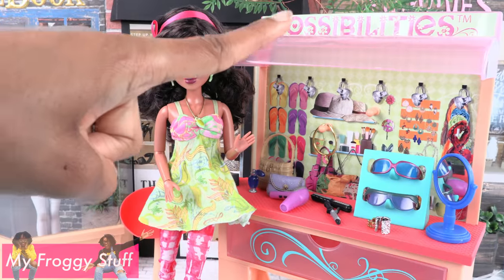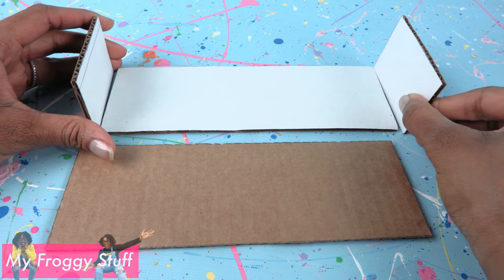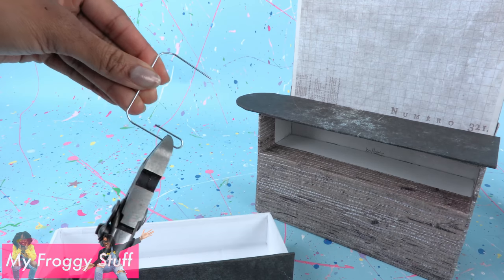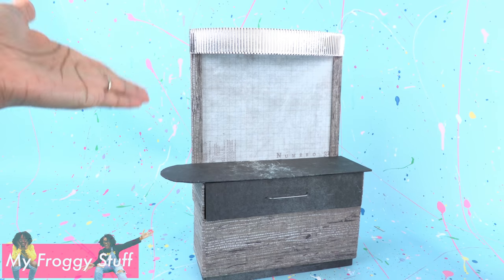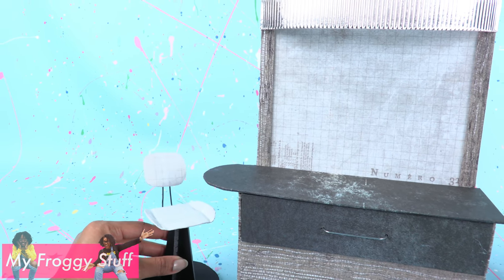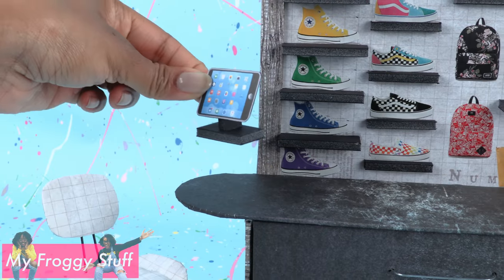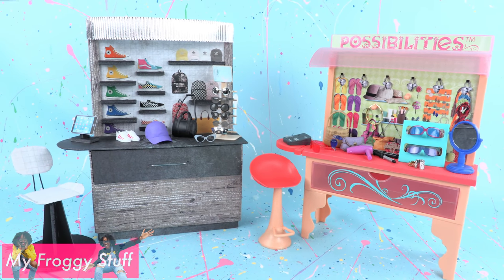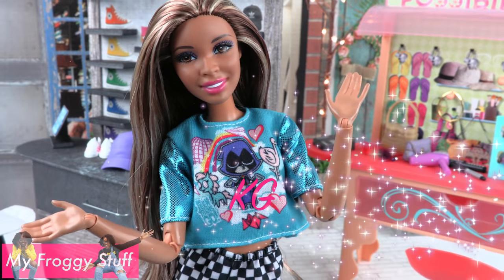DIY - How to Make Doll Mall Boutique Kiosk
by request: Because you can never have enough places to go shopping!!  Make your dolls this Fabulous DIY Mall Boutique Kiosk today!!